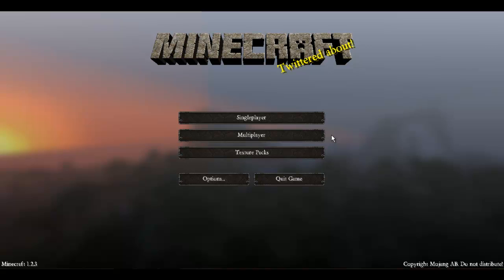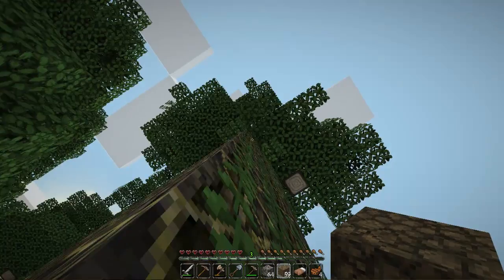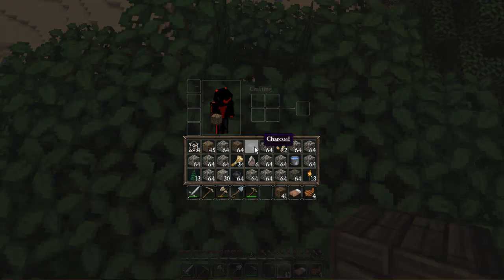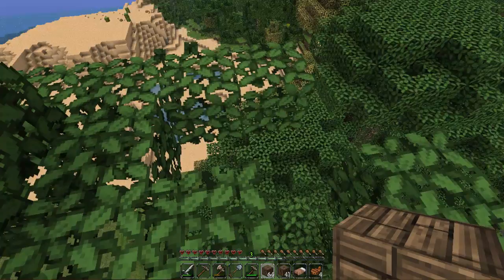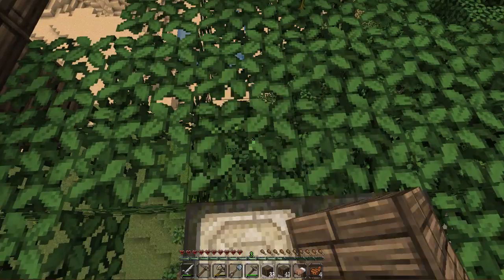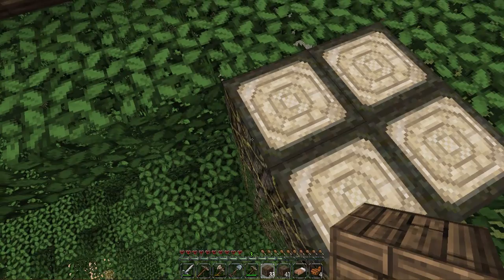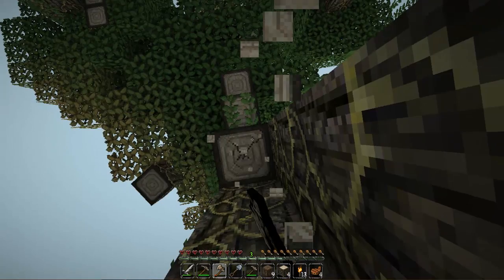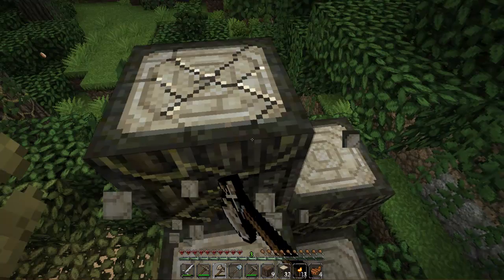Minecraft 1.2.3 HARDCORE Let's Play #7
Me playing minecraft on hardcore difficulty, this is part seven of my series. Many more to come out!! One life lets make it awesome!